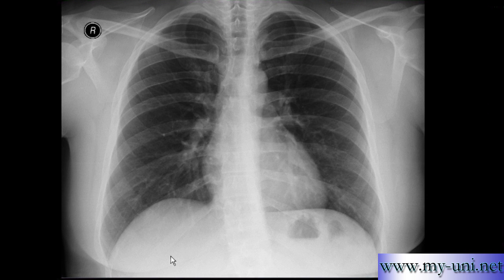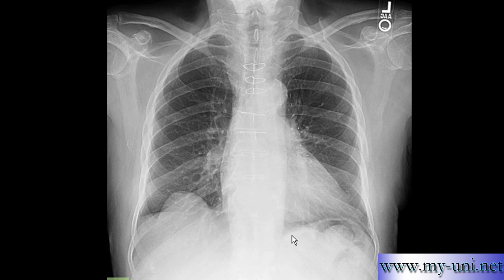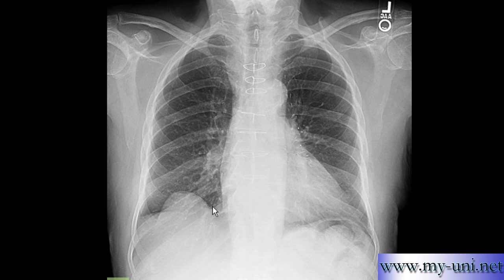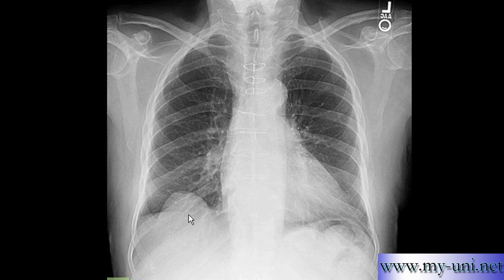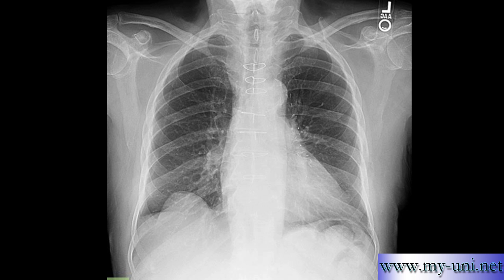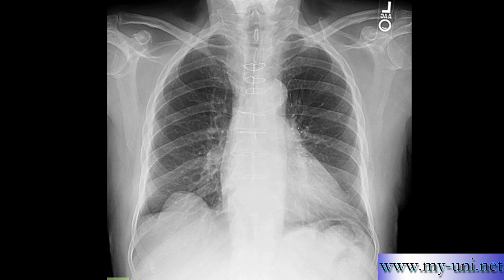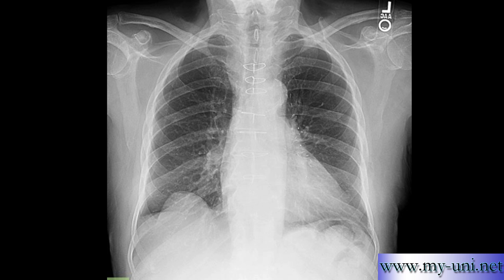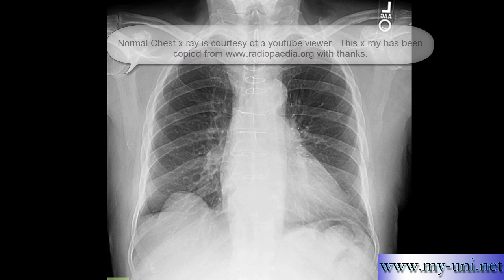Chest x-ray, Eventration of Diaphragm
The video will show eventration of right hemidiaphragm.